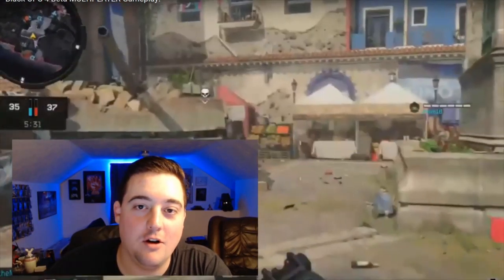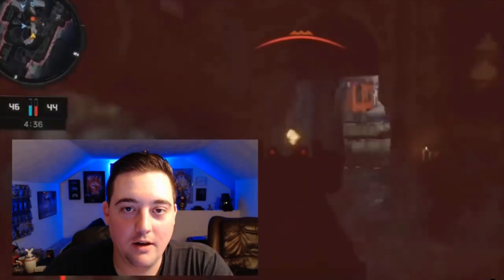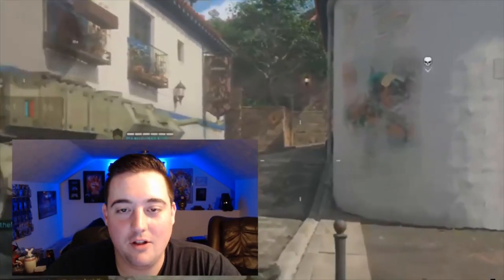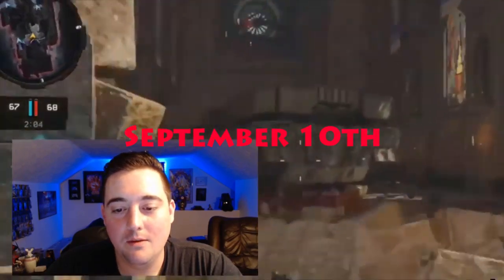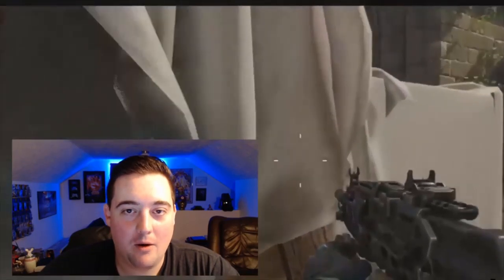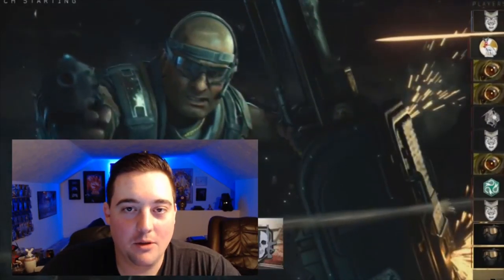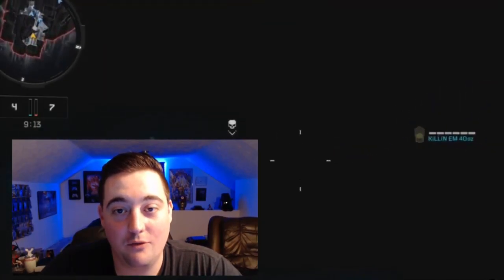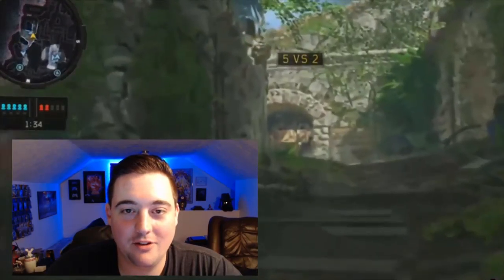How WAS the BLACK OPS 4 beta? the GOOD and BAD.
Here's what I think of the black ops 4 beta. Good and Bad. Did YOU like it? Do you care?

Come hang out with me live at Twitch.tv/gothicarch !!!

@gothic_arch on Twitter always live.

More info at Gothicarchstudio.com including streaming schedule!

I use all donations for new games to stream and make vids for and to support the development of The Lost Prince game.

Thanks!